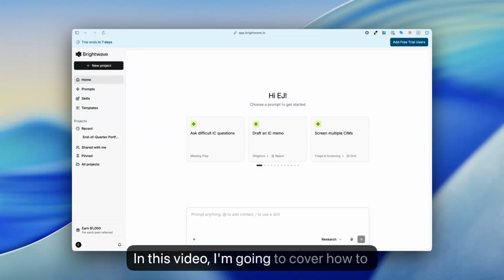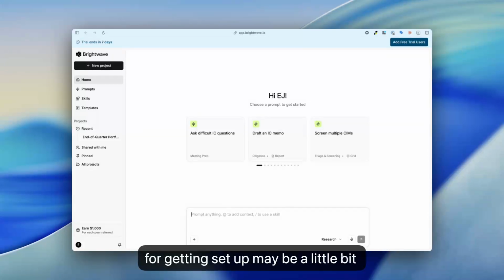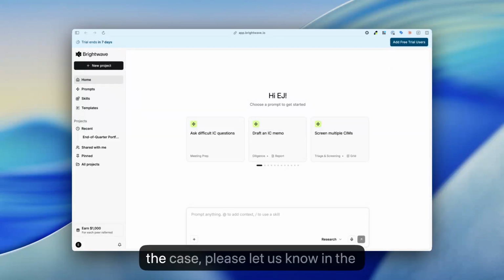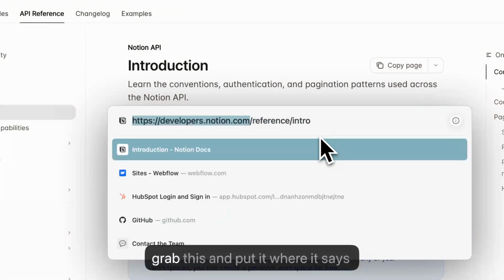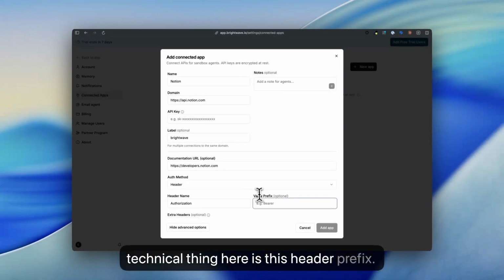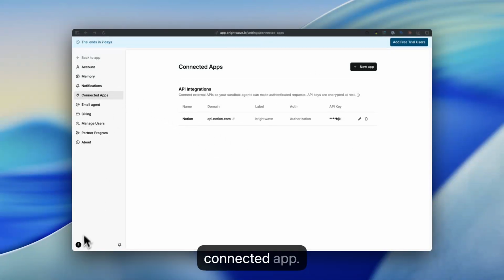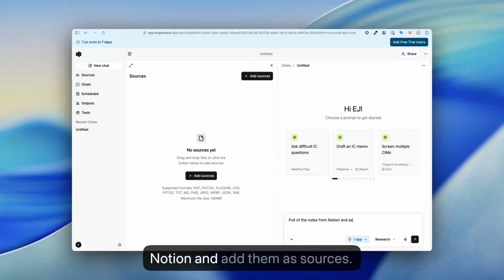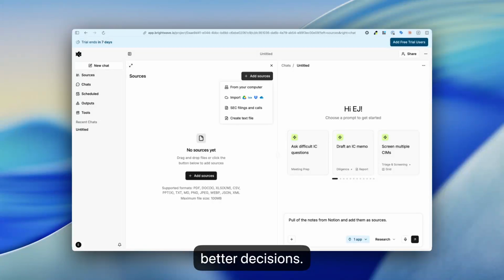Connect with any tool across the web | Connected Apps | Brightwave Tutorials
💼 Questions about AI research for your deals? Drop them in the comments.